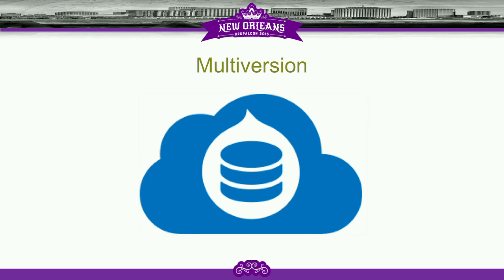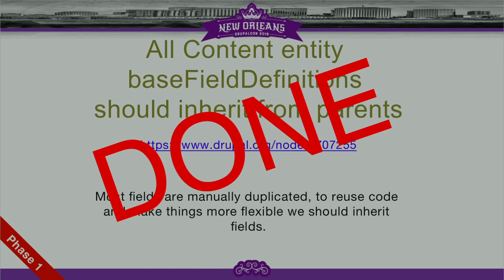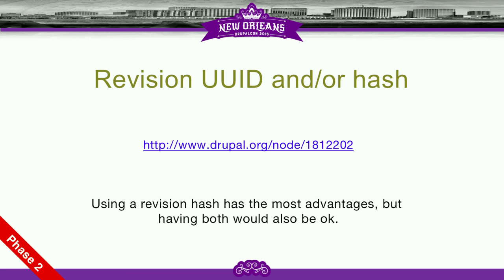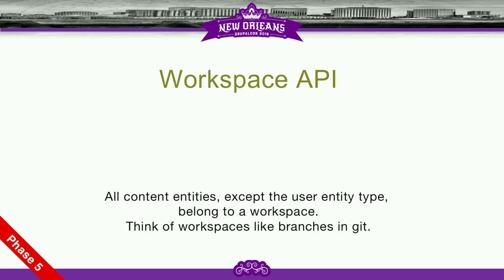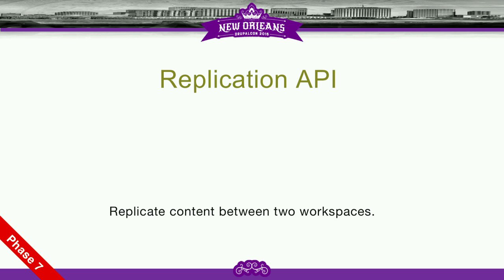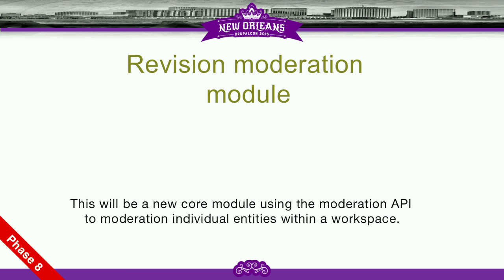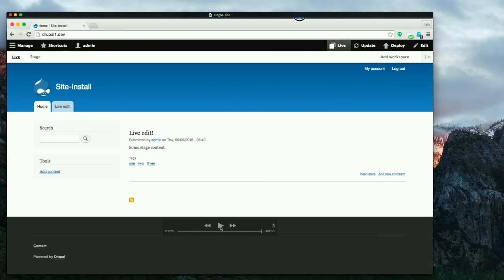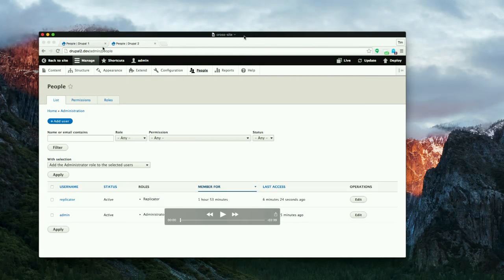DrupalCon New Orleans 2016: Workflow Initiative (Drupal is a CMS)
The session formally known as "Drupal is a CMS, so how can we better manage content?"

Yay, we have UUIDs in core, but given a UUID you can't find what it identifies without looping through every entity.
Yay, we have revisions in core, but we have to specifically turn them on, they are only on two core entity types, and we don't have a revision tree, so we can't see where a revision stemed from.
Yay, we can delete entities, actually, that's not a "yay", once they are gone they're gone, no way to retieve them, no way to archive them.
etc.
etc.
These are just some of the things that are trying to be solved in contrib to make a platform where we can better manage content. Also it's not only the storage level stuff we have been looking at, it's staging content and reviewing content. Many people use a dev-stage-production workflow with code, and now with configuration, why can't we do this with content? We can! So now's the time to slowly but surely add these into core.

This session will look at some of the quick wins, and how we go about getting them into core. we will then briefly look at further goals, and a road map to get there. It will step through all related issues in the queue and what we need to do in the sprints to get these patches written and committed.

Each of the points raised in the session will have a d.o issue attached to it so as a collective group we can focus the efforts from the session into actual deliverables.

Tim Millwood (aka timmillwood) has been working with Drupal since 2008, he is the core maintainer of the statistics module, and contributor to many contrib modules. After working at Mark Boulton Design, and Acquia, Tim is now a Senior Developer for Appnovation working on Composer based builds and content staging solutions.